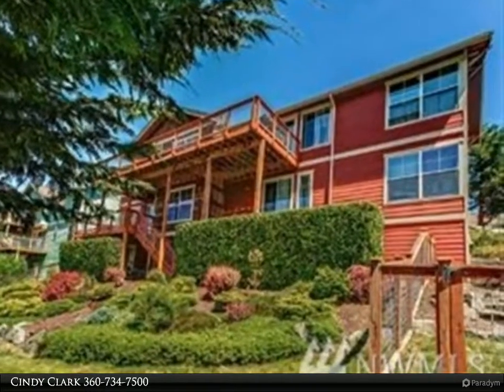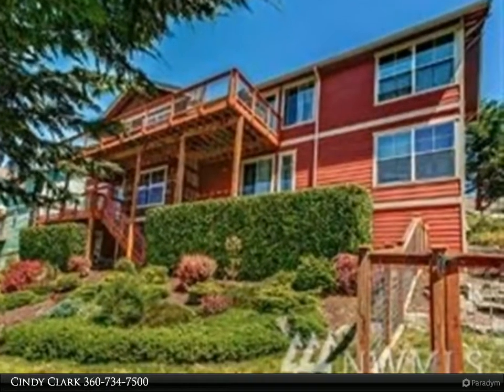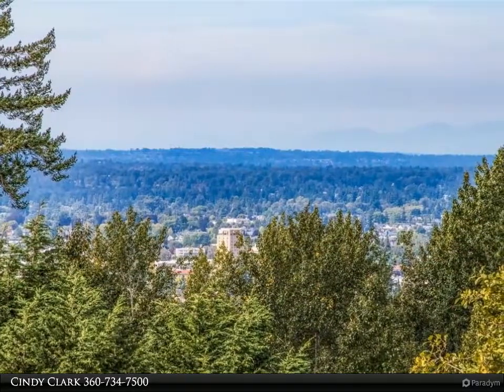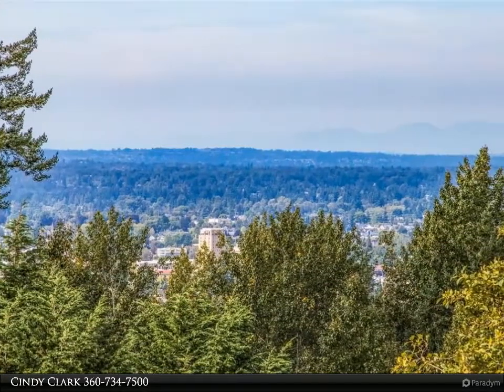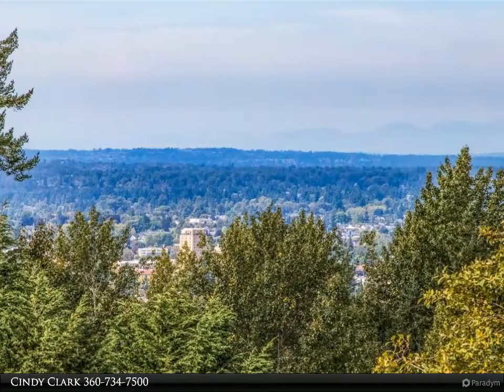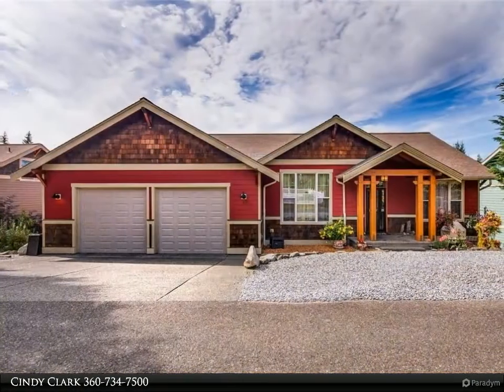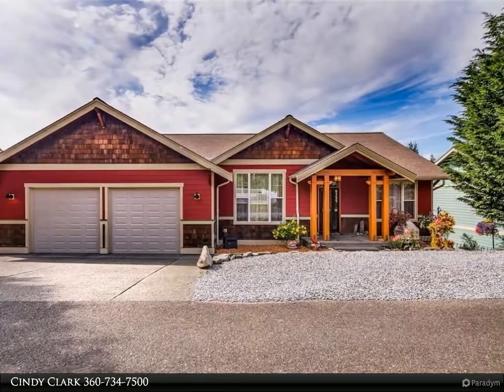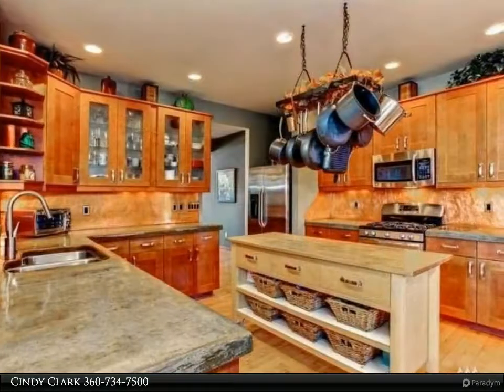145 S 46th Street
Pacific NW Dream in sought after Puget Hill. This spacious home basks in brilliant views & sunlight from every window. Gourmet kitchen, stainless appliances, butcher block island, copper backsplash, walk-in pantry. Vaulted, 9 ft ceilings. Large master suite boasts soaking tub, walk-in closet & balcony. Enjoy newly installed A/C, furnace, tankless on-demand hw. New paint & carpet. Huge lower bonus room w/wet bar & extra large bedrooms. Custom trim throughout. Just steps to Samish Crest trailhead.

Cindy Clark
Windermere Real Estate/Whatcom, Inc.